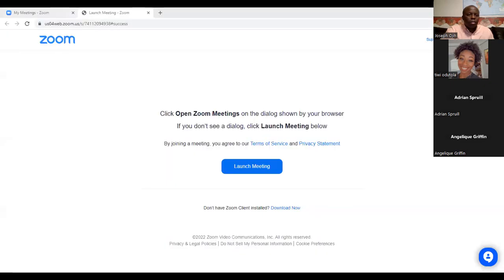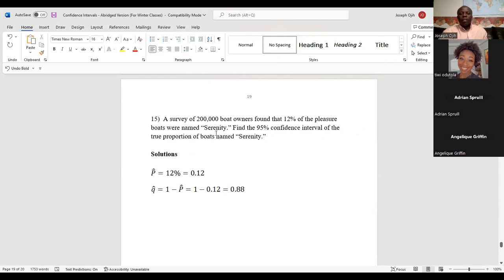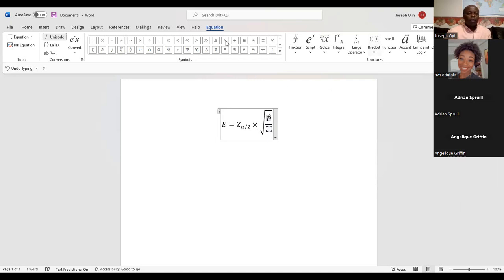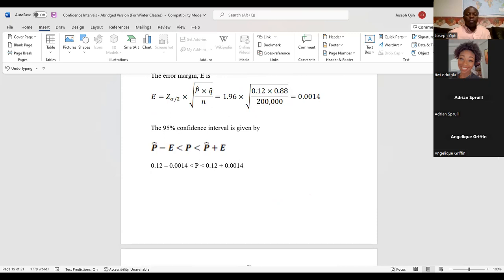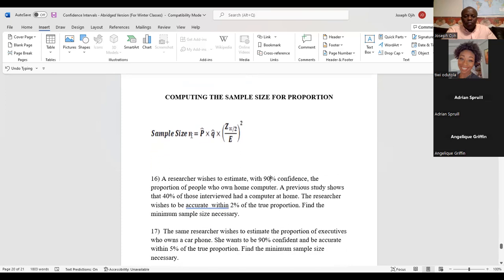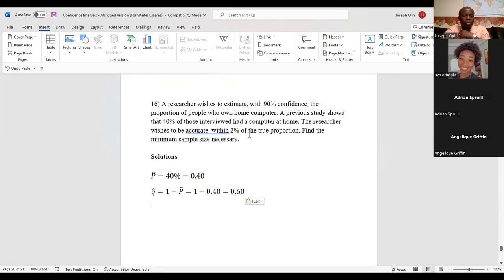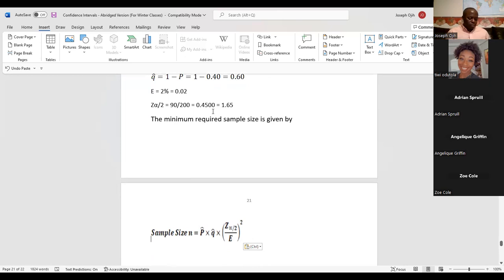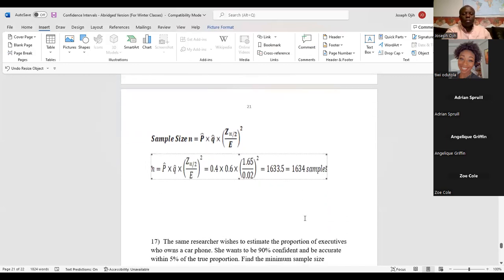Confidence Interval for Proportions 2 (A Class Session)